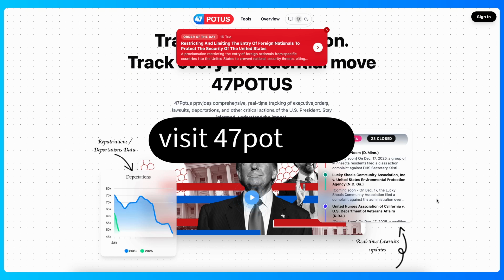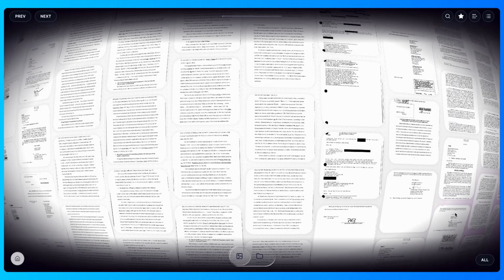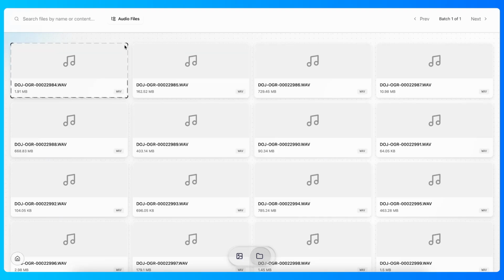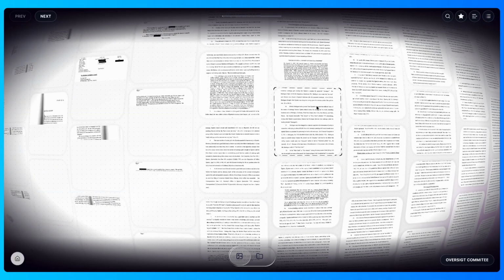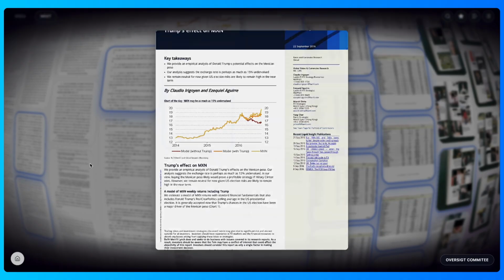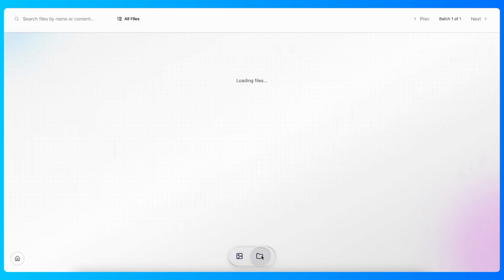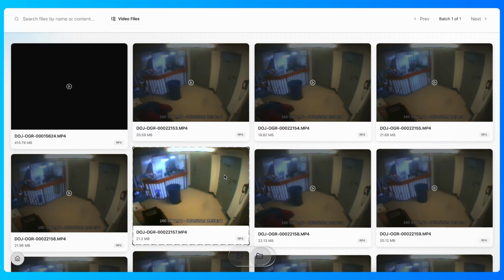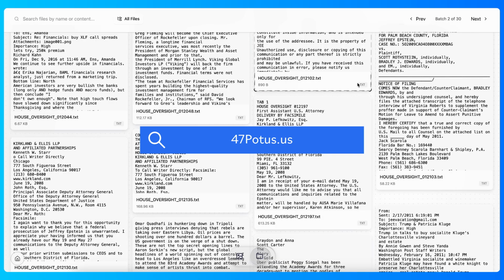Inside the Epstein Files: Exploring Released DOJ & House Oversight Documents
In this video, we explore the Epstein Files Viewer inside 47POTUS — a research tool built to organize and simplify access to publicly released investigative documents.

You’ll see how released files from the Department of Justice and the House Oversight Committee are presented in a visual gallery and structured file system, making it easier to preview documents, search across batches, save favorites, and follow investigations without noise or commentary.

47POTUS is designed for transparency, accessibility, and serious research — giving users direct access to public records in a clear and organized way.